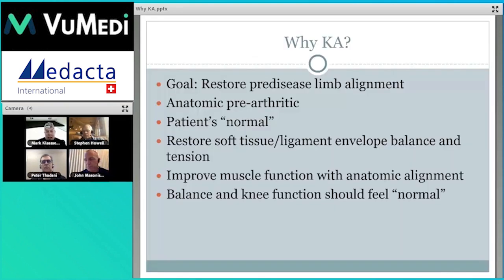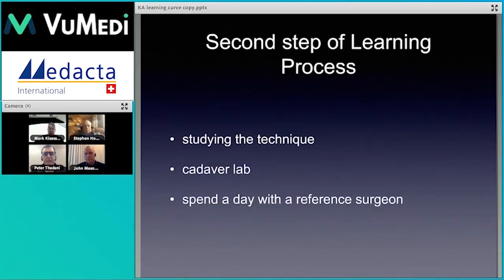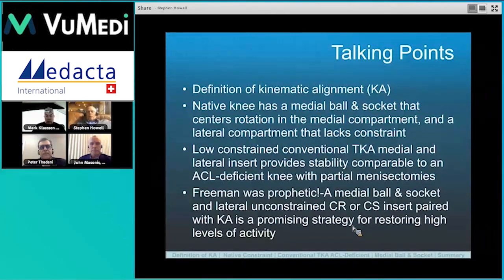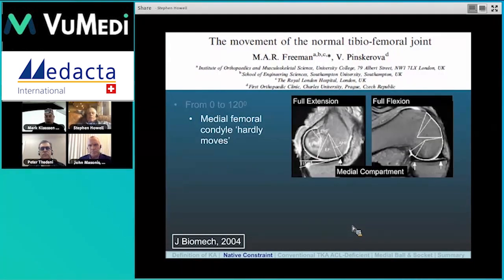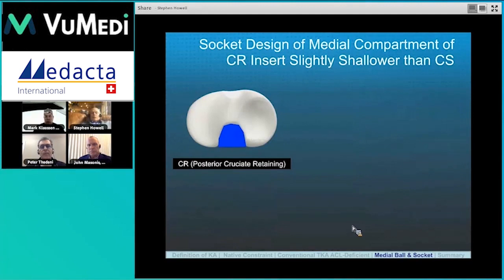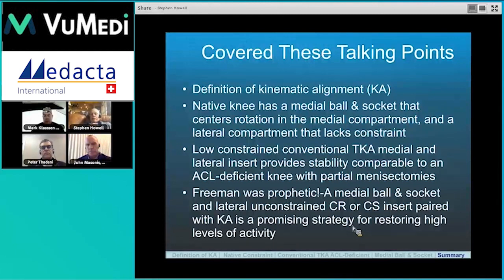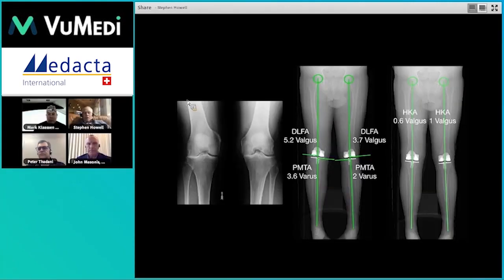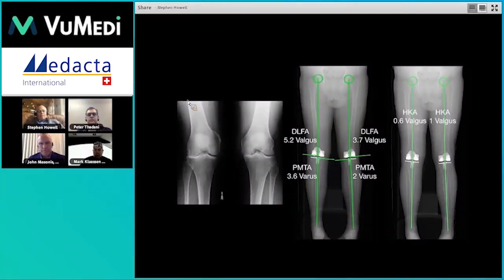Dr. Masonis, Dr. Klassen, Dr. Thadani, Dr. Howell – New Perspectives on Kinematic Alignment in TKR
Moderator: Dr. John Masonis
Dr. Mark Klaassen: Why KA?
Dr. Peter Thadani: How to start KA?
Dr. Stephen Howell: What is new

Did you know Medacta TV, our educational video platform? and access to many hours of medical education, including a series of webcasts discussing current topics in orthopaedic, live surgeries and much more!